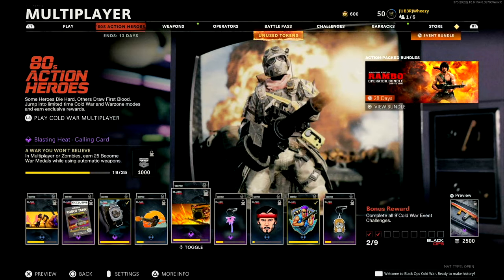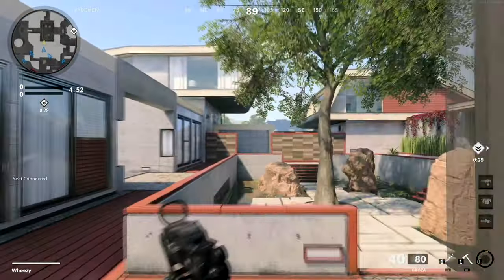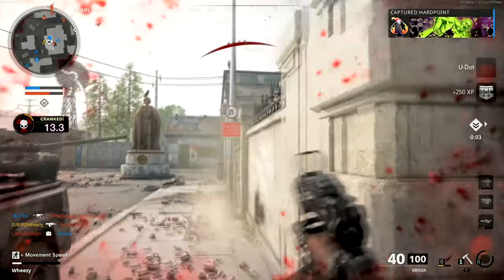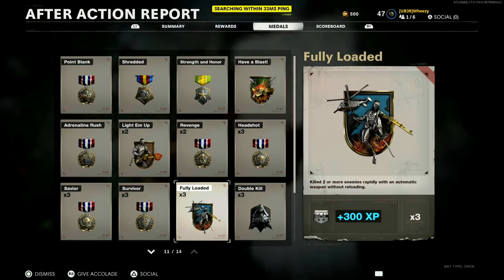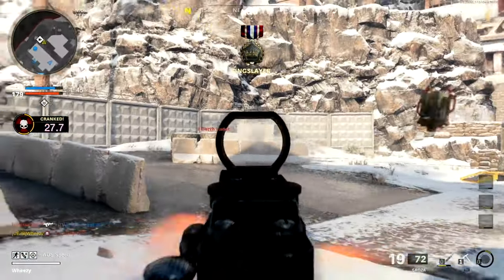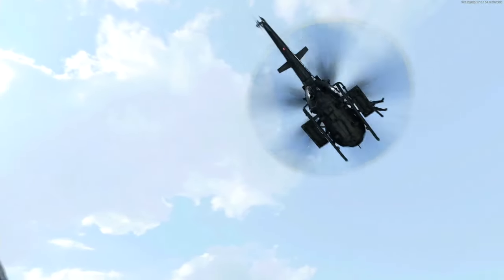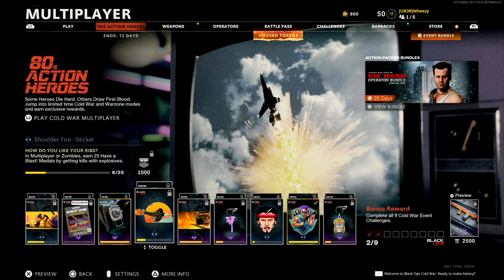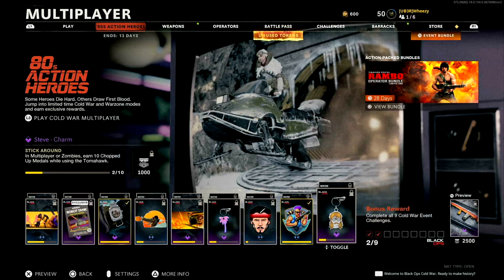How to get Fully Loaded / Become War Medals! (Call of Duty: Cold War - 80s Action Heroes Event)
How do you earn Fully Loaded / Become War medals in Cold War multiplayer AND zombies? Everything you need to know!

Call of Duty - Cold War: 80s Action Heroes Event
PlayStation 5

Timeline: